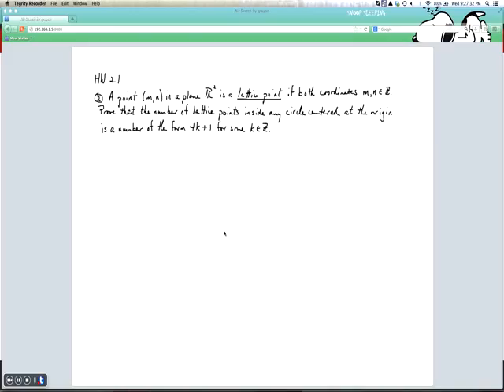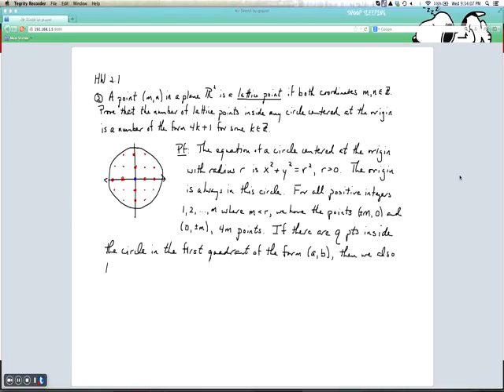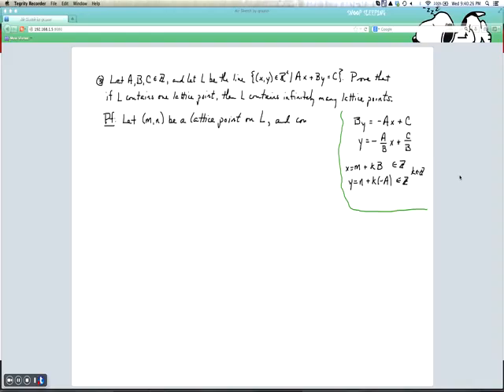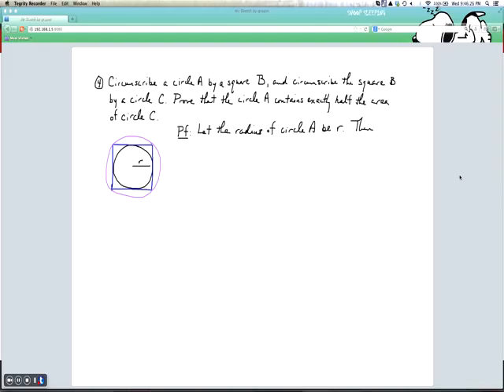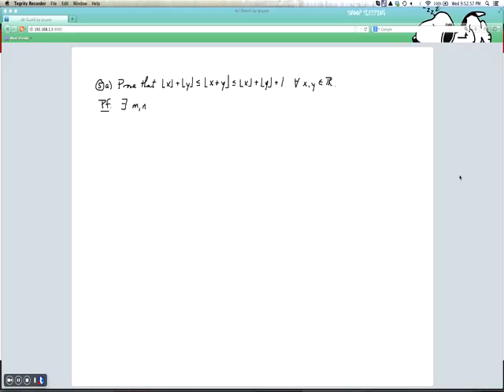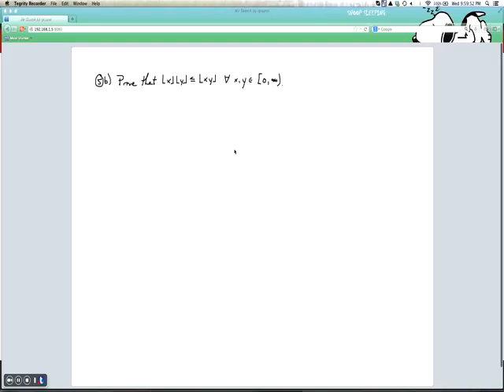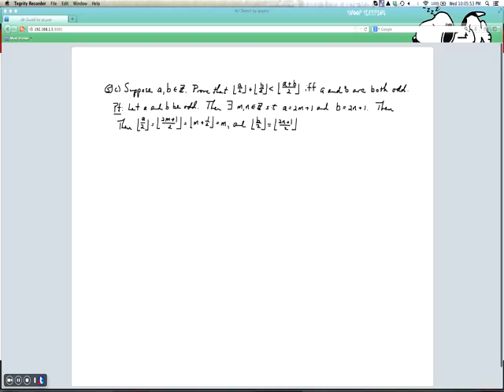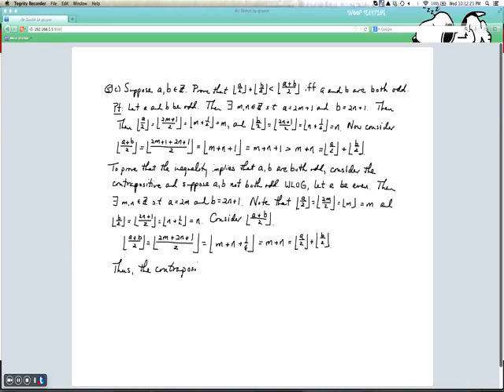HW_2_1_Part_1